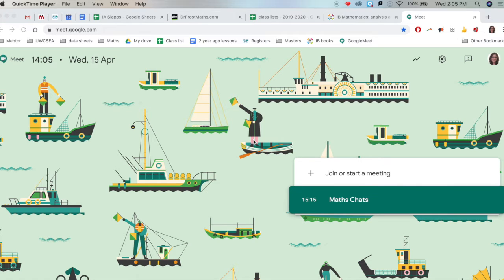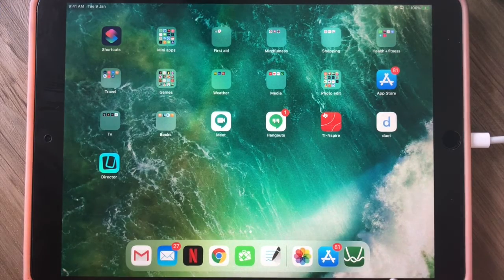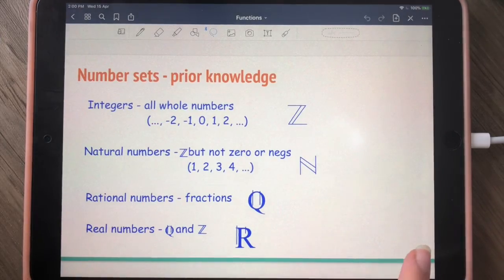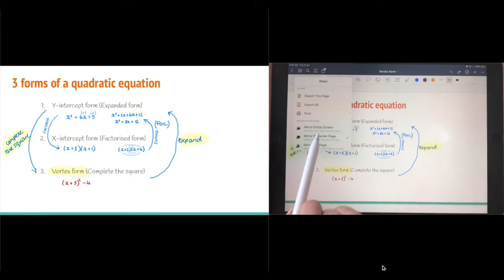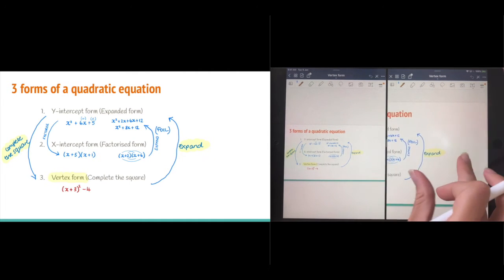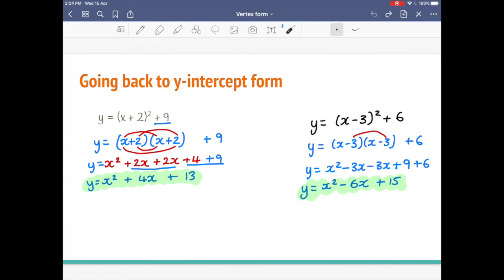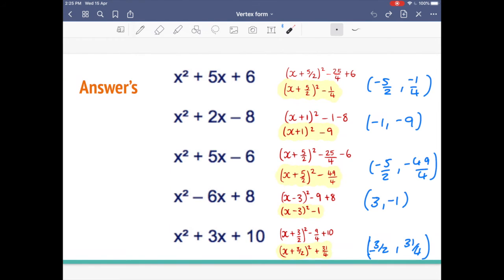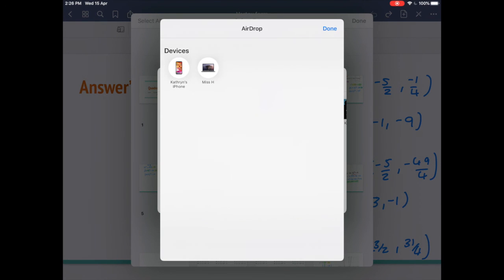Using ipads for online learning